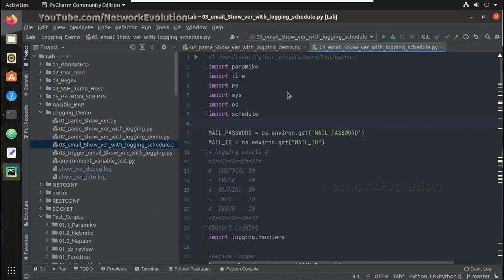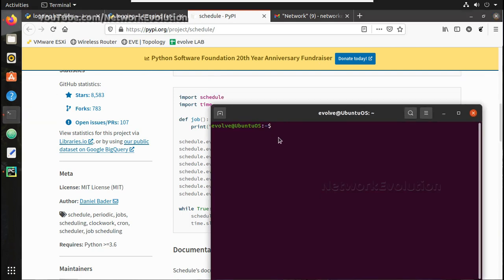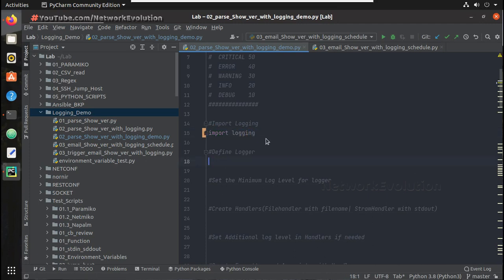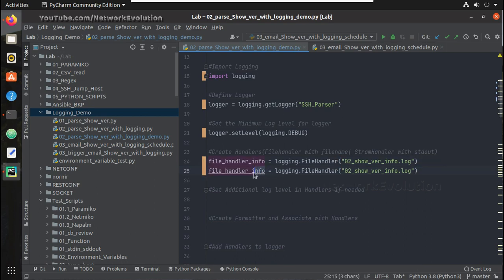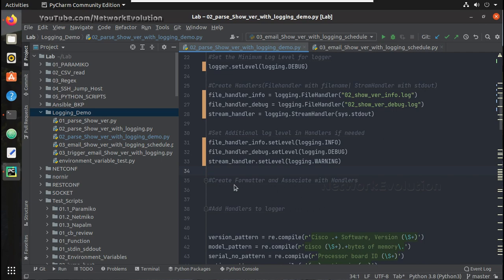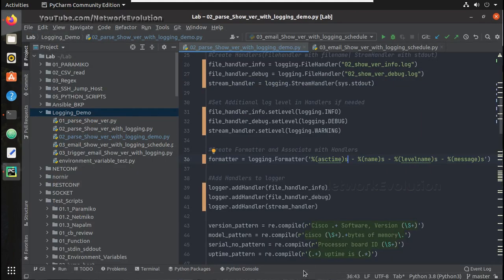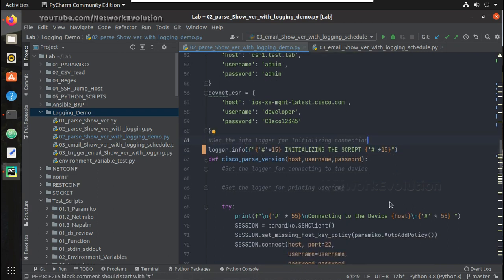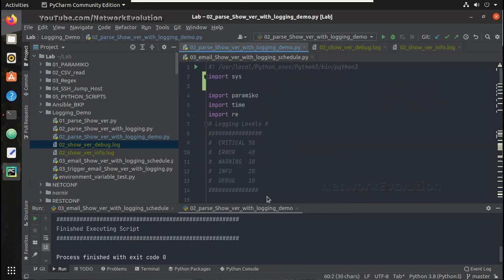Python Logging Tutorial : Trigger Email from Python | Part 2/7 Add Handlers Logger and Level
logging in python, tutorial how to enable logging in python,
enable logging levels, syslog messages from Python,
add logging handlers in python,
example of logging , logging module learning,
filehandler, stram handler, send email from python using logging,
schedule the task using python,
schedule the execution time in python,
send email using python, event email trigger from Python,
user machine environment variable in python,
variable environment python,
python log ssh connection, warning critical error info log
logging level python
import logging,
define logger,

send email from gmail using python,
email example from python script, mail server setting python,
trigger email from python,
send log in email using python,
scheduler in python hourly daily monthly details
schedule execution frequency demo python,
email handlers in python logging,
smtp handlers in python logging,
access environment variable python
add environment variable python
add environment variable python 3
add environment variable python linux
add environment variable to python
add environment variable to python venv
add path of python to the environment variable
add python.exe to your path environment variable
api key environment variable python
append to environment variable python,
access email from python
automatically send email from python
can you send an email from python
create email from python
easiest way to send email from python
email access python
email body python
email bot python
email by python
email classification python code
email classification python github
email for python
60 picked keywords (60 visible)

how do i find the logging level in python